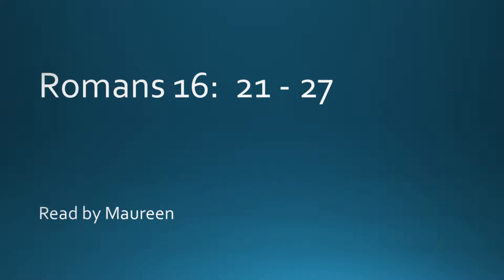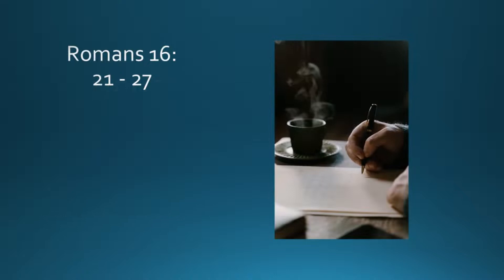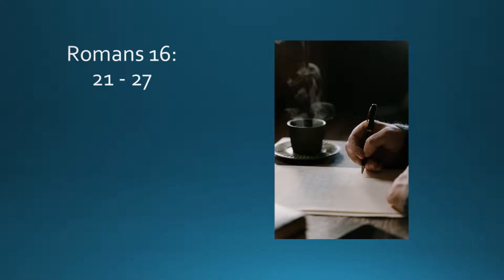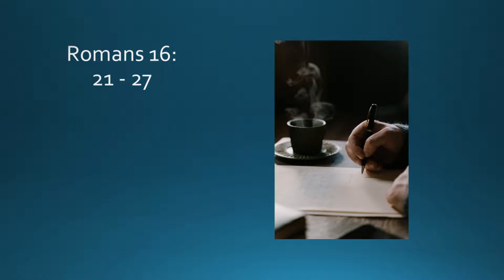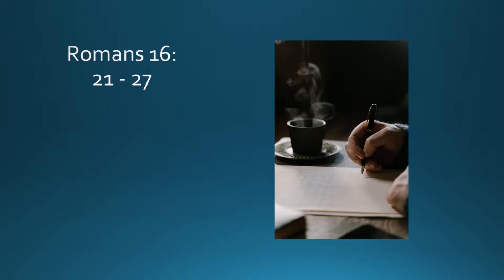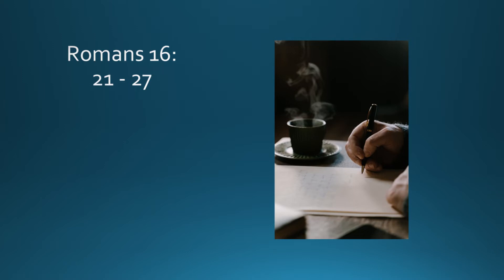Romans 16 v21-27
We reach the end of our journey through Paul's letter to the Romans. It's taken us 4 months!